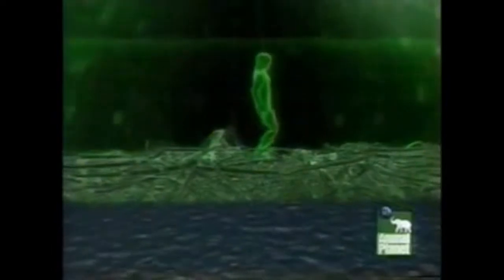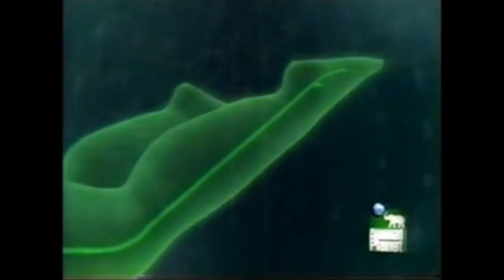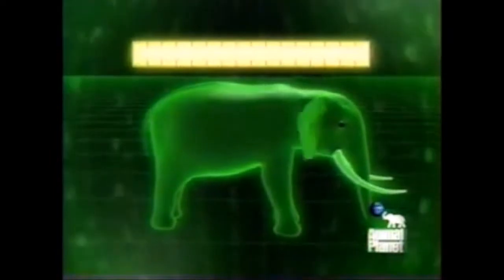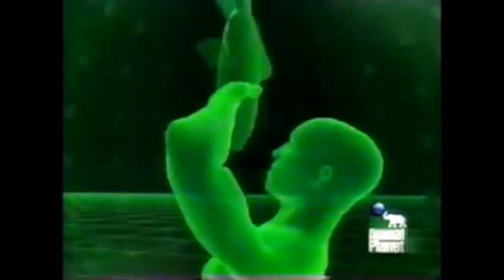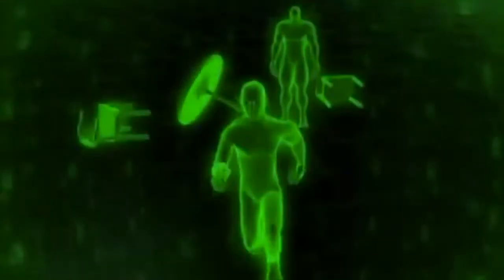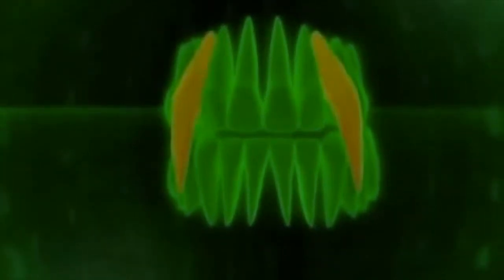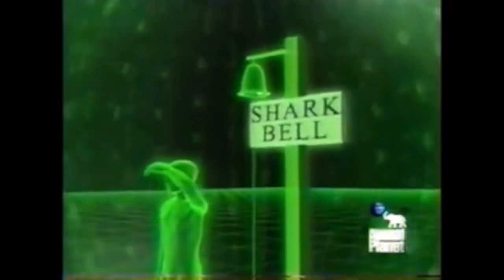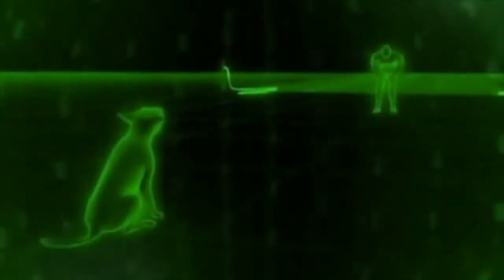'The Most Extreme' Animated Segments - Season 3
A compilation of *most* of the animated "simulation" sequences from the third season of Animal Planet's 'The Most Extreme.' Missing are the animated from a few episodes I could not find online, as well as an outdated sequence on differences between male and female brains that I elected to exclude. Enjoy!